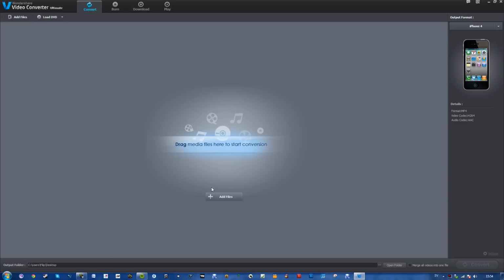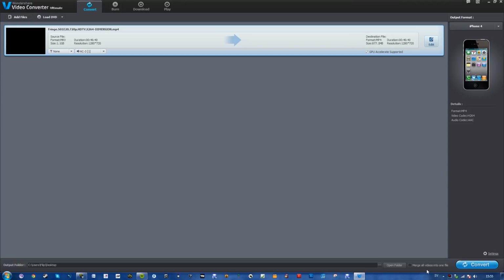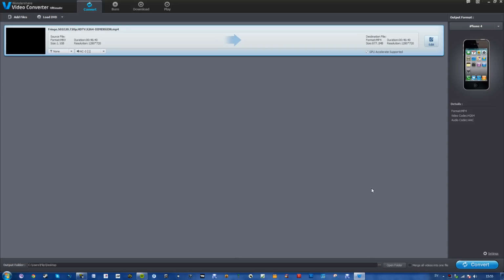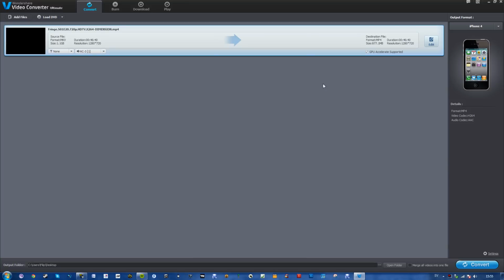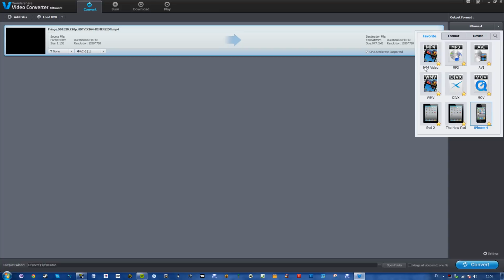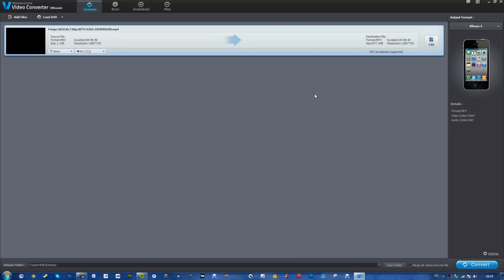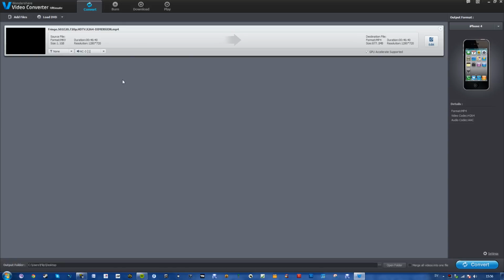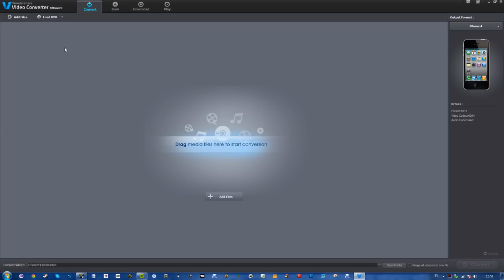Wondershare Video Converter Ultimate - REVIEW (Convert files Add subtitles Download YouTube videos)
Summary:
My conclusion is that this software definitely is worth getting if you often find yourself converting files with or without subtitles, want to change audio tracks on your file, burn movies, or download YouTube videos. It also has a very easy interface, which makes it a good choice for anyone.

However, I don't know if it's worth the price tag since there are free alternatives. But then you'll have to have several softwares instead of just one.

"LEADING APEXTRANS™ TECHNOLOGY- 30X faster conversion speed, ZERO quality loss

More video toolbox than a just a converter, this app lets you effortlessly convert/burn home DVD, even download and edit videos--enjoying video anywhere just got simpler.

Convert 30X faster than other converters
Convert video to 158 formats
Edit video even faster and easier
Download and capture web video with a click
Burn video to DVD disc, DVD folder, or to ISO files with ease
Equipped with the perfect desktop player - Wondershare Player."

"30X Faster Video Conversion

Taking an eternity to convert a single video clip? Converting a movie you want to watch to the format you need shouldn't be a test of patience.

Movie night never gets delayed! Powered by Wondershare's industry leading APEXTRANS™ technology, giving you unbelievable conversion speed, and featuring an exclusive innovated transcoding engine which allows you to convert lossless video up to 30X faster than other converters on the market--just play and enjoy!"

"Convert Video to Virtually any Format

With an ultra-intuitive user experience, anyone can easily convert video to 158 formats, including MOV, M4V, MP4, WMV, MKV, AVI, XviD,MPEG, DVD-Video, FLV, 3GP and load more--perfect to fit your iPad, iPhone(iPhone 5 included), iPod(iPod Touch 5 included), android,windows Phone,PSP, Xbox 360 and a rainbow of other devices."

"Input Format:
DVD:  DVD disc, ISO files, DVD folder, IFO files
Audio: MP3, M4A, AC3, AAC, WMA, WAV, OGG, APE, MKA, AU, AIFF, FLAC,    M4B, M4R, MP2, MPA etc
Video: TIVO, AVI, MP4, MPG, MPEG, NUT, H.264, NSV, VOB, MOV, FLV, MKV, MTS/M2TS/TS/TP/TRP(AVCHD, H.264, VC-1, MPEG-2 HD), MOD, TOD, DV, WMV, ASF, 3GP, 3G2, DRM MP4, RM, RMVB, WTV, OGV, MXF, VRO, etc.
Image(watermark): BMP, JPEG, GIF, PNG

Output Format:
DVD:  DVD disc, ISO files, DVD folder
Audio: FLAC, AIFF, MKA, APE, OGG, WAV, WMA, AAC, AC3, M4A, MP3, M4B, M4R etc
3D video formats: 3D MP4, 3D WMV, 3D AVI, 3D MKV, 3D YouTube video

HD video formats: HD MKV, HD TS, HD TRP, HD AVI, HD MP4, HD MPG, HD WMV, HD MOV

Common video formats: ASF, MOV, M4V, MP4-AVC, MP4-XviD, MP4-MC, WMV, MKV, AVI, XviD, DV, MPEG-1, MPEG-2, DVD-Video, FLV, SWF, 3GP, 3G2 etc

Image (snapshot): BMP, JPEG"

"An Extraordinary DVD Experience Anywhere

Convert Home DVD to various video formats
With Fast conversion speed and high quality conversion, you can easily convert home DVD movies to video in MP4, MPG, WMV, 3GP, FLV, and tons of other formats. Or, if you want to watch movies on the go, convert them to optimized device formats with great image quality for playback on iPad/iPhone/iPod (iPod Touch 5 and iPhone 5 included),Andriod devices and more.

"Burn multiple files simultaneously in batch
Quickly and easily burn any homemade video in different formats to DVD5/DVD 9 disc, DVD folder, or ISO files with free provided 10+ DVD menu templates to make your DVD unique, so you can enjoy the action on the big screen."

Edit and Enhance to Personalize Your Media Files

With VCU, trimming and clipping the perfect video is just easy. More editing power under the hood lets you edit and personalize video using classic features including cut, merge, crop, trim, rotate, add watermark, etc. Touch up video with over ten effects, making audio/video editing fun. Add text, photos, and stitch together all types of media including videos, audio, images and color slides. Now it's easy to make the perfect home movie."

"One-Click Video Downloader

A smart Download button will appear automatically when you play a video in any major browser. Simply click on this button and your video starts downloading to your PC, letting you download hilarious and priceless videos from video sharing sites, your friends' blogs, etc. Simply convert, load them on your smartphone, and just playback without internet. Download multiple videos simultaneously and up to three times faster."

"More Features

Compatible with Windows 8 OS
Video Converter Ultimate is now fully compatible with Windows 8.

2D video to 3D conversion
Convert any normal 2D to 3D with ultrafast speed, for true theater entertainment at home.

GPU acceleration transcoding
Automatically detects your computer's multi-core processor to make the most of your computer's spare power."